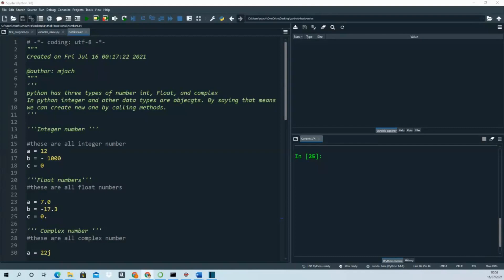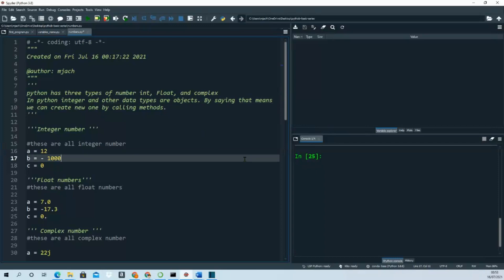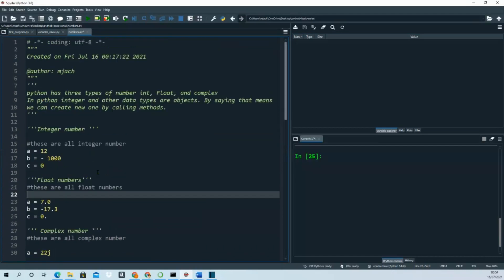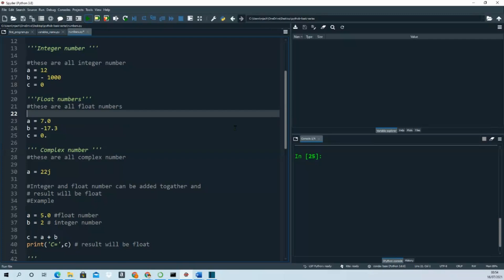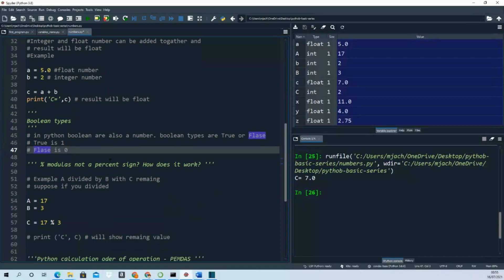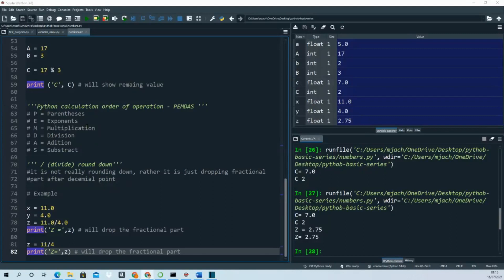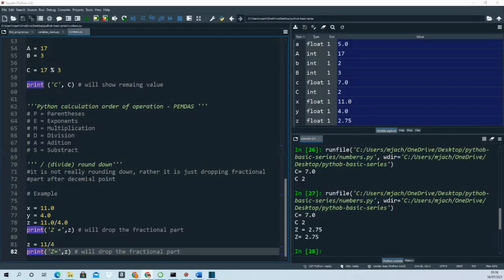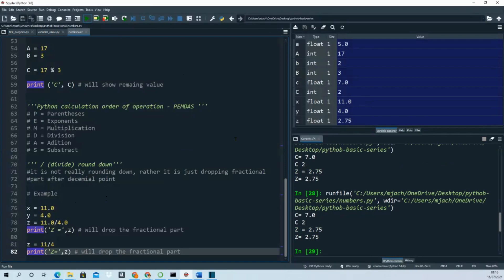Numbers in Python | int, float, complex | Python Tutorial for Beginners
🔥 Welcome to this channel to learn Python for beginners (Absolute Beginners). In this video, I will show you how to use numbers in Python.

✔️ Python uses three types of numbering: int, float, and complex. This video shows how to create and use those numbers in python programming.

❤️ This python tutorial series is designed in such a way step by step to grasp from basic to advanced, which makes it easy to learn Python. I keep things simple as this course is designed for beginners .

❤️ Please support me to buy a coffee to continue run this channel

✔️GitHub Link - You will find all the codes for this tutorial in the GitHub.

___________ Want to Learn Git and GitHub 🚀 ________________